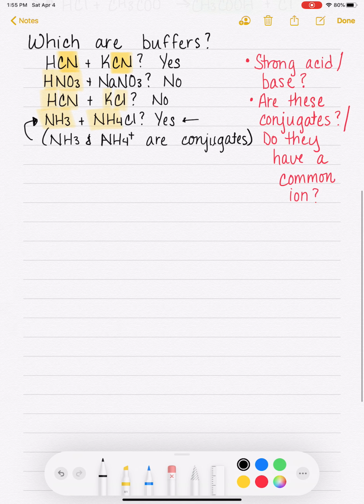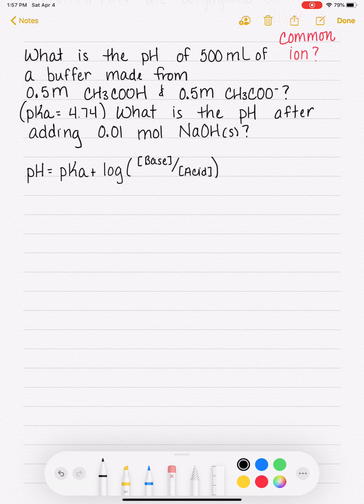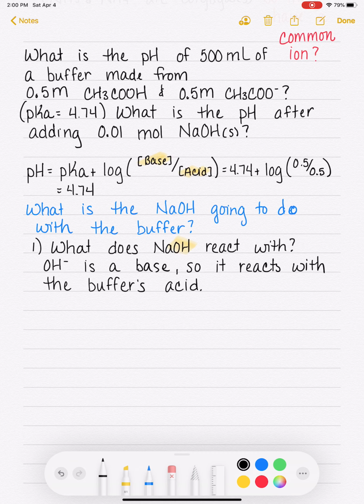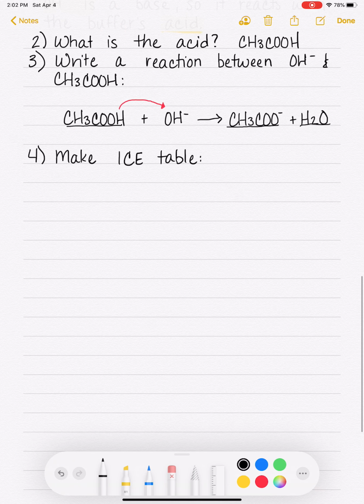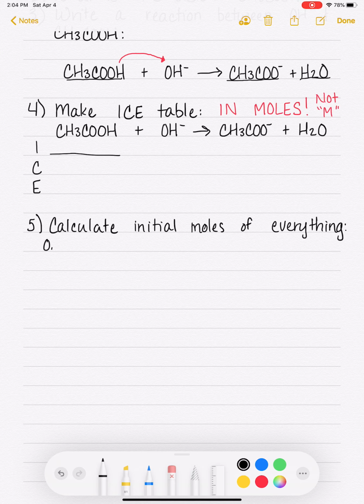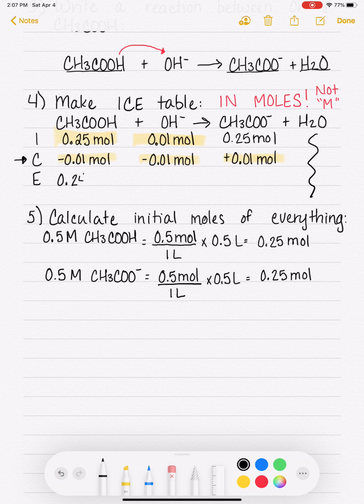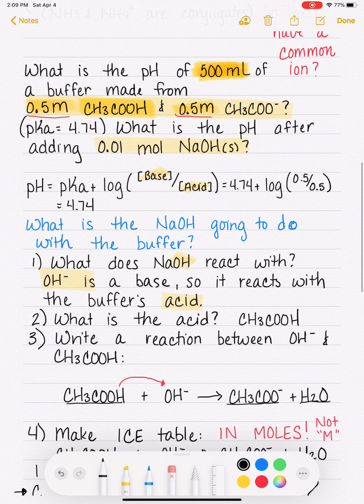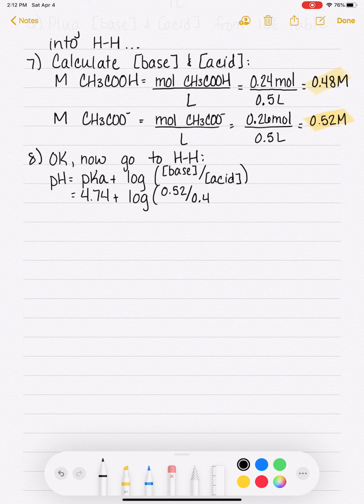17.2 Calculating the pH of a buffer after addition of a strong base